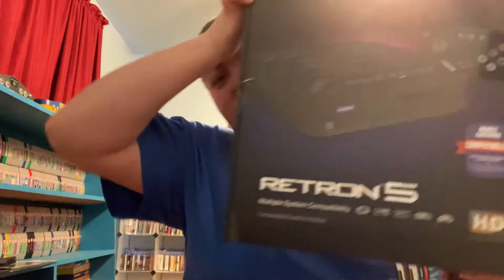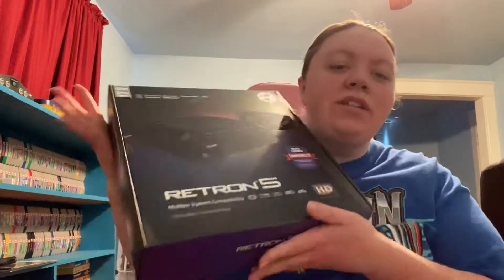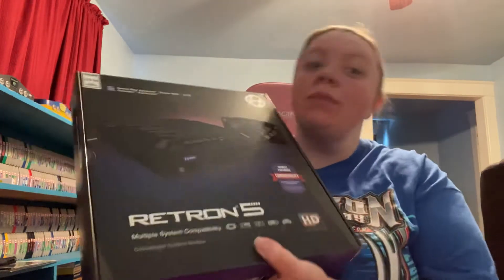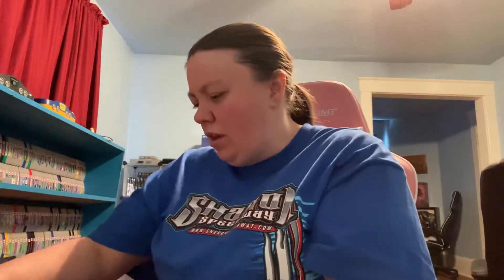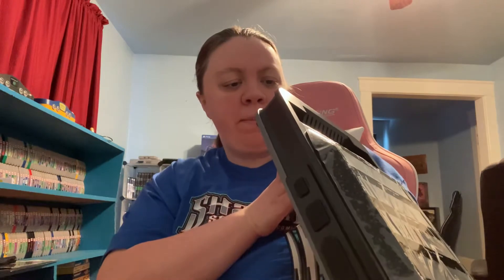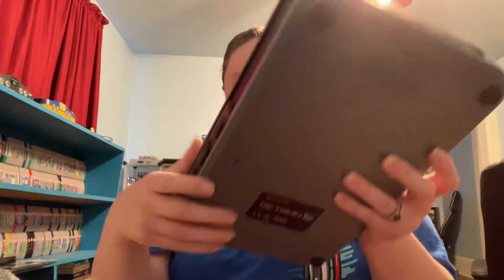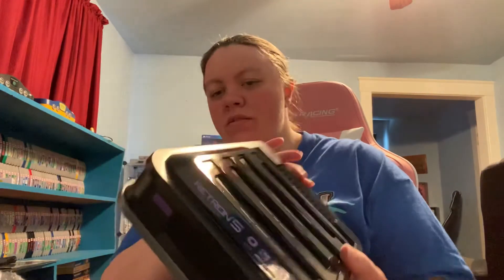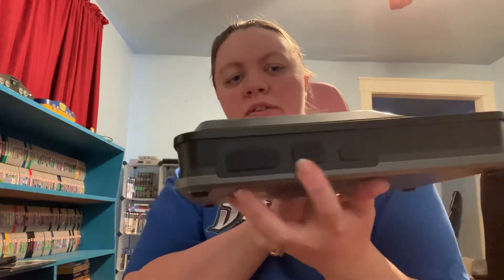Retron 5 unboxing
I finally got a system I have been wanting for a long time. The Retron 5 is a clone/emulation system that plays NES/Famicom, SNES/Super Famicom, Genesis, GB/GBC/GBA games. While there are better quality systems out there, for the price this does exactly what you need. After which, I will give a full review and share my honest opinion